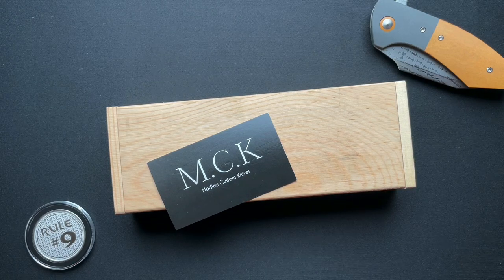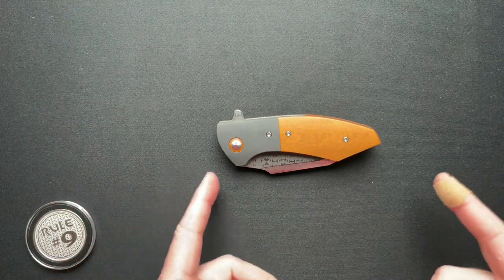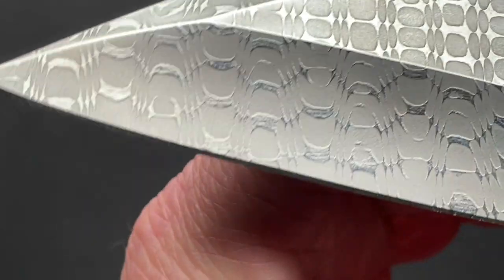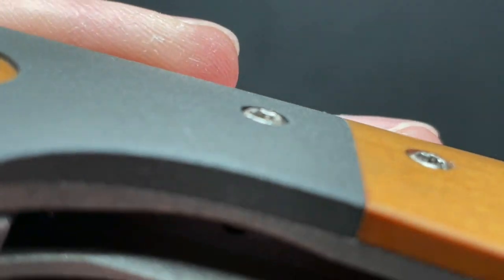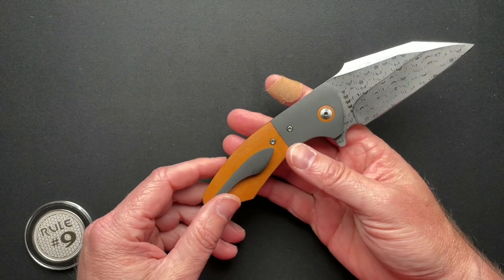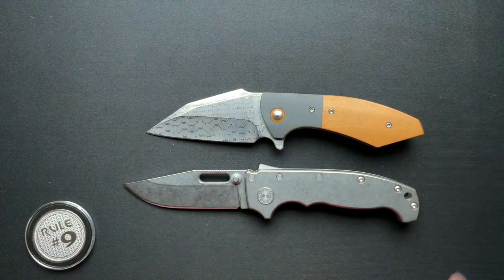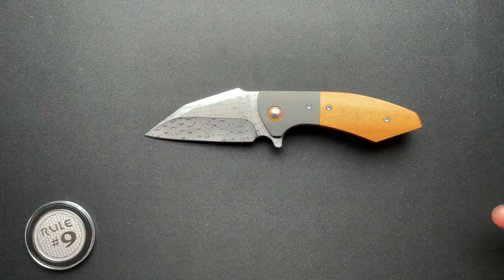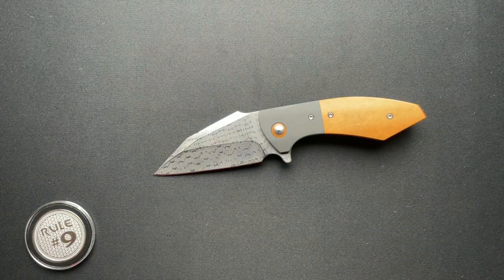Medina Custom Knives Hellcat Knife Review